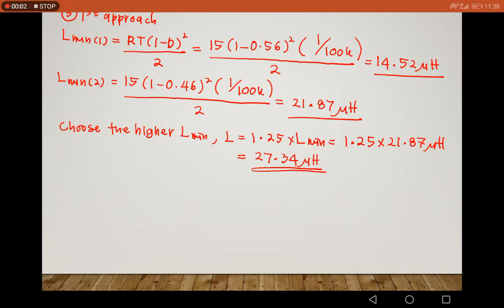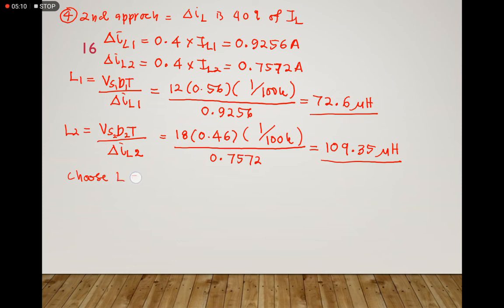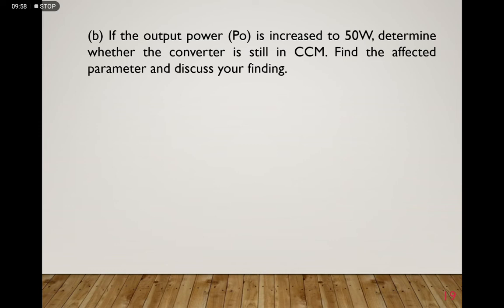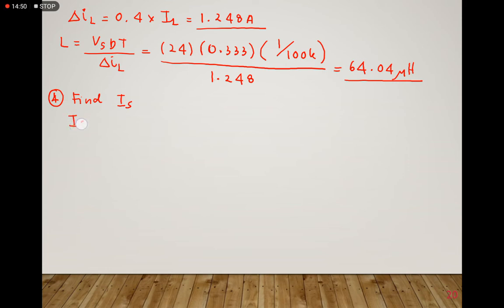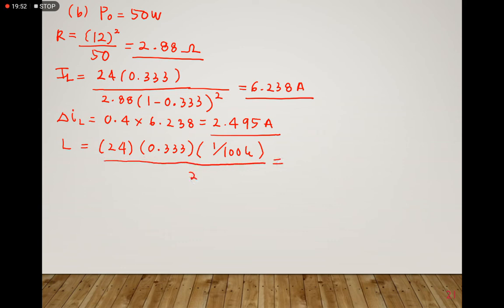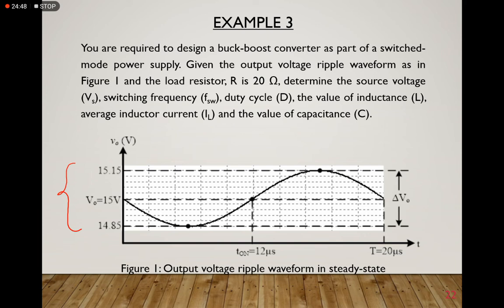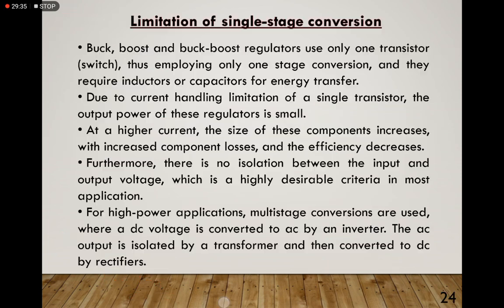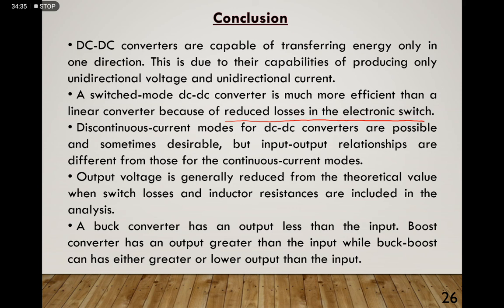Lecture DC DC Converter: Buck boost converter Part II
Hi all,
This lecture on buck boost converter. Happy watching!